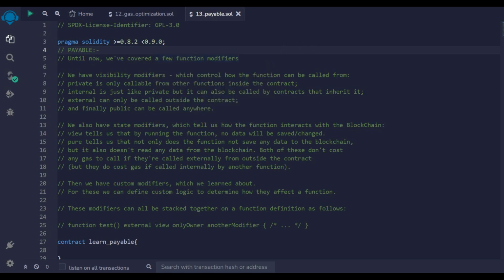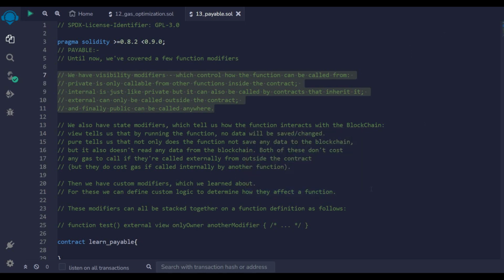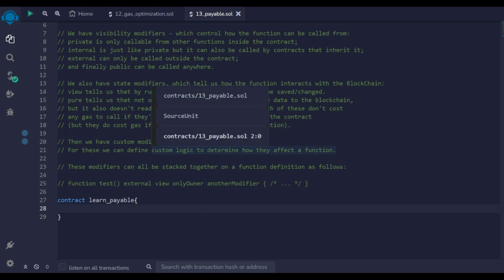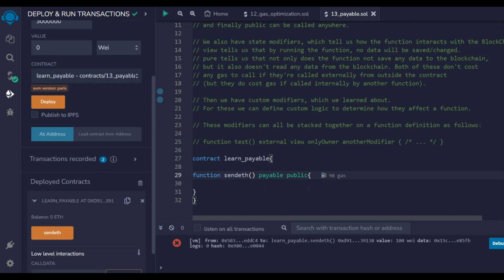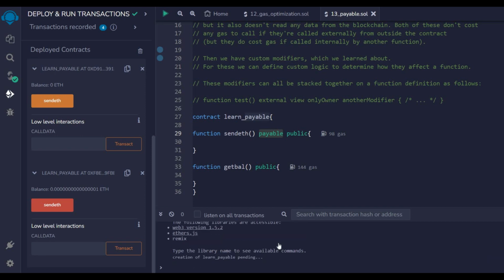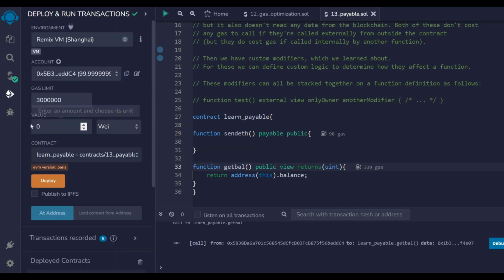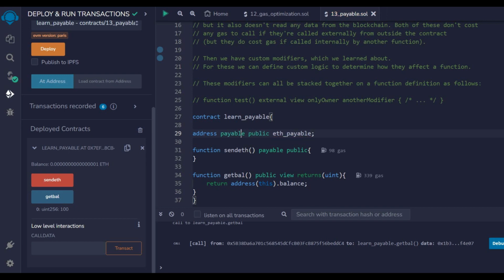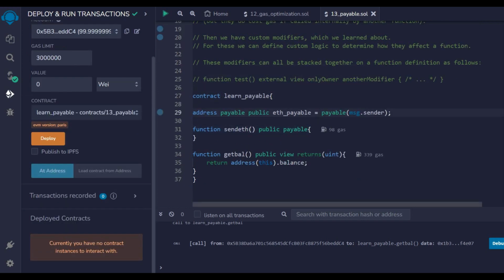Payable in Solidity: A Comprehensive Overview | Solidity for Beginners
Payable:- Function that can accept ether as an input. When a contract is called with a payable function, the caller can send ether along with the function call. The ether is then stored in the contract’s balance, which can be accessed using the “address(this).balance” property.